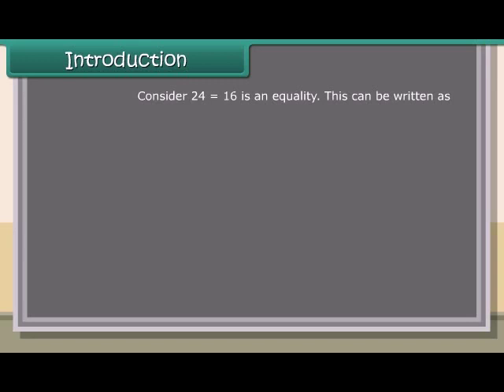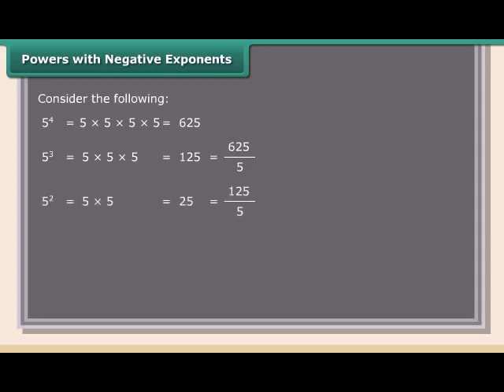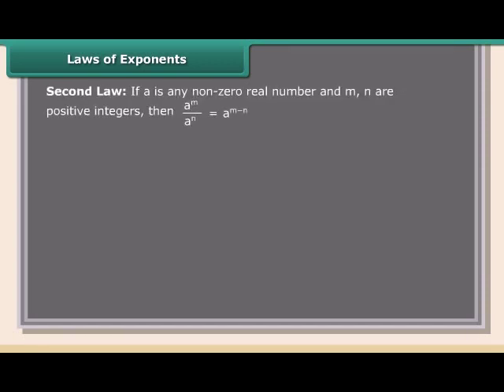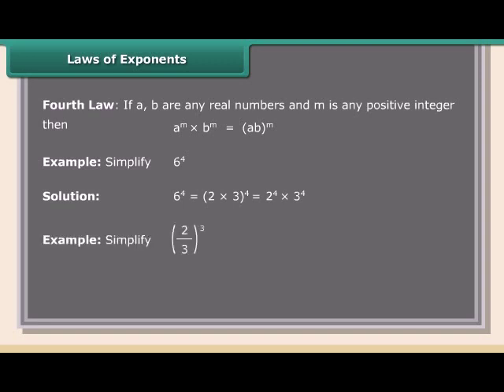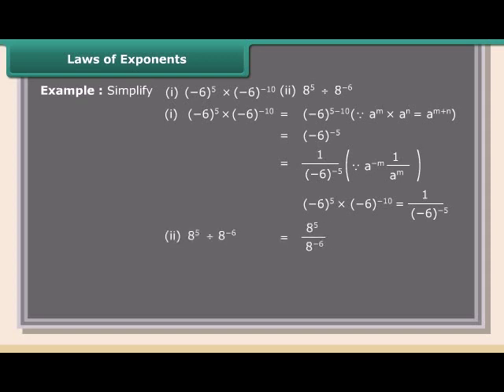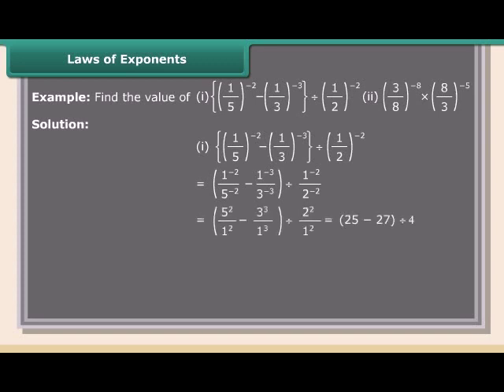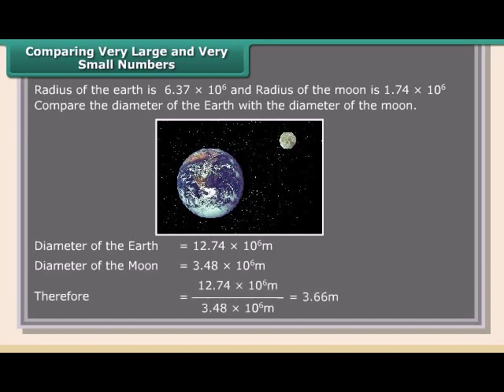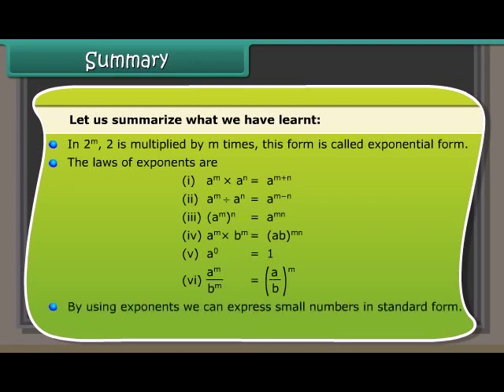Class 8 Maths Eng Exponents and Powers